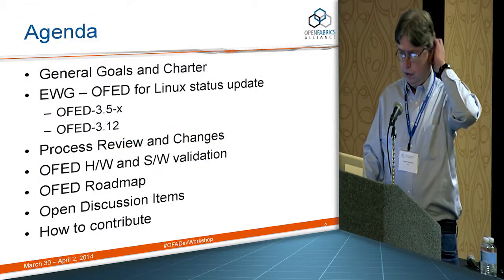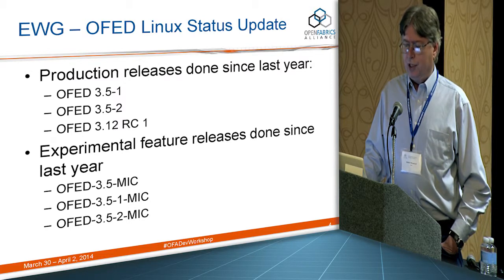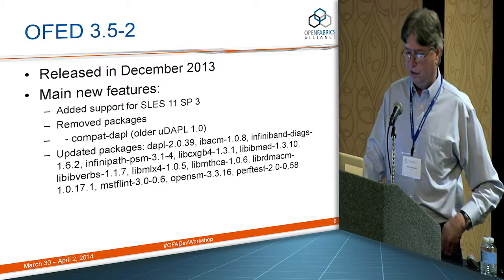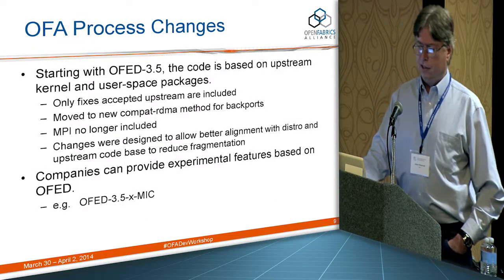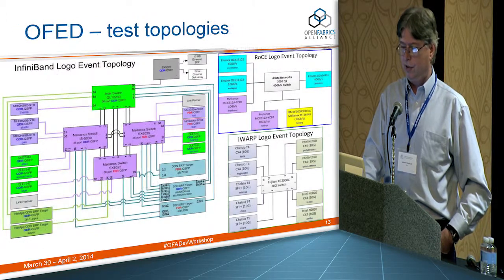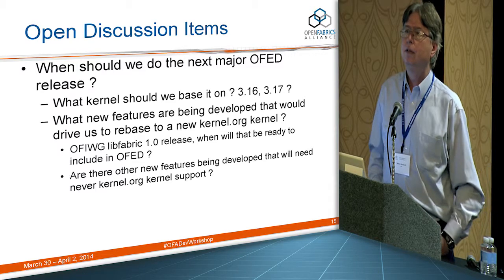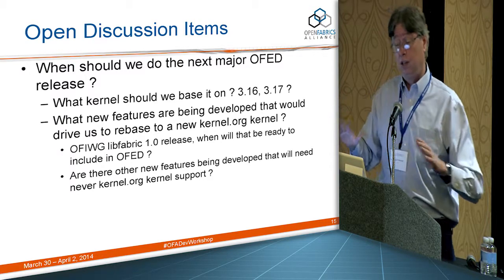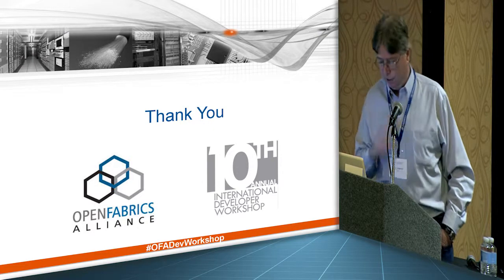OFED for Linux: Status and Plans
In this video from the OpenFabrics International Developer Workshop 2014, OFED for Linux: Woody Woodruff presents: OFED for Linux: Status and Plans.